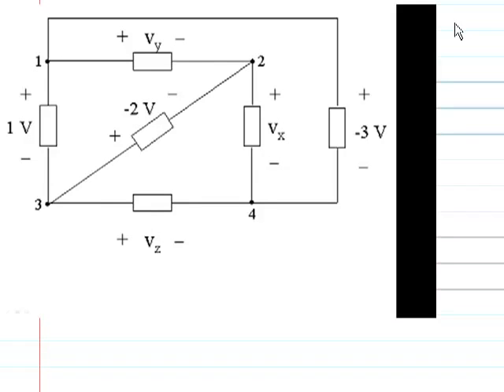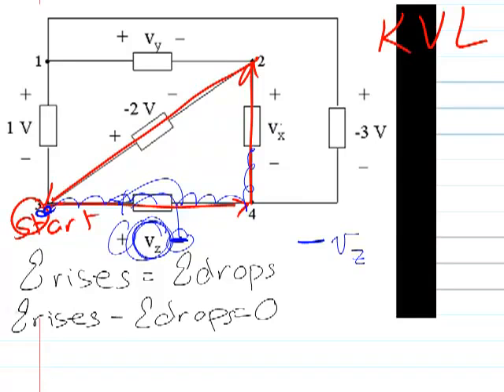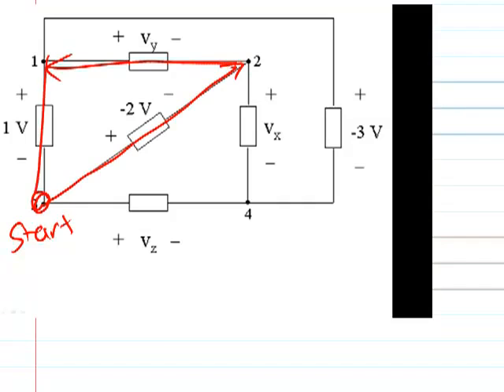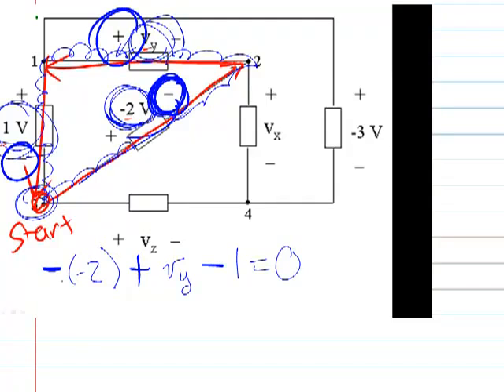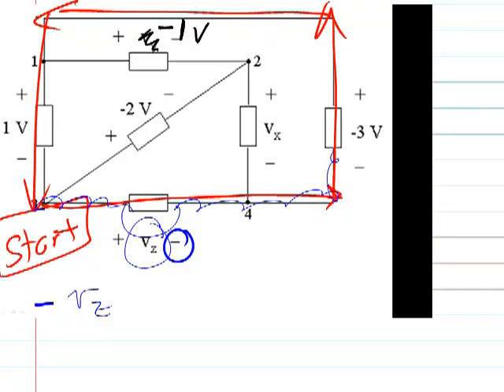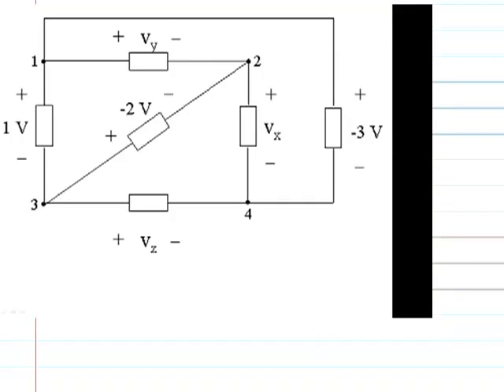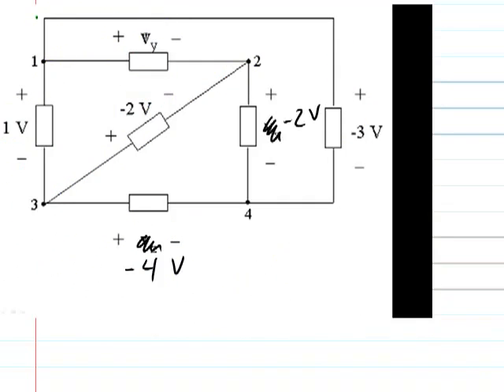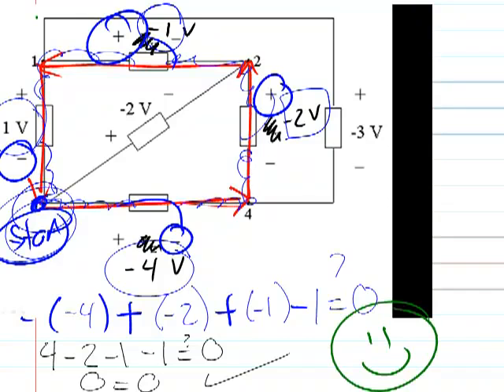Kirchhoff_s Voltage Law شرح قانون كيرشوف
صراحة تشرح أحسن من الدكتور :)